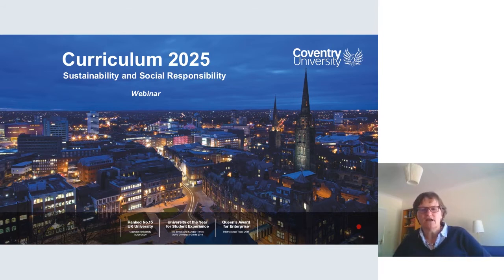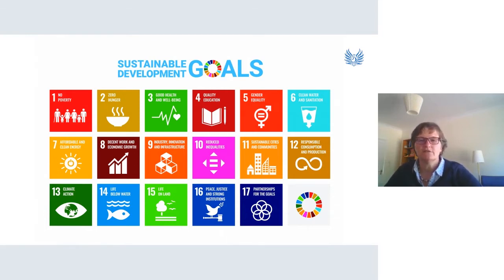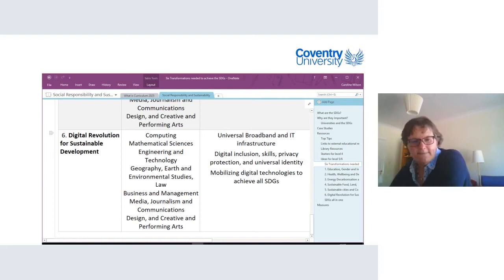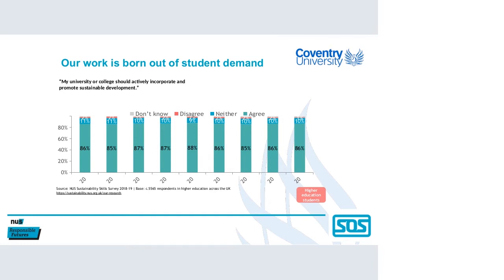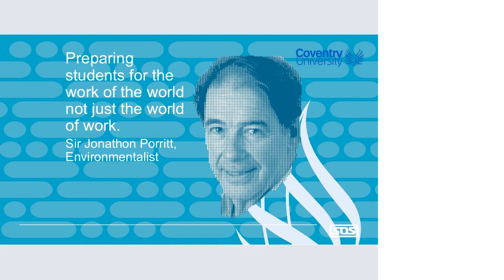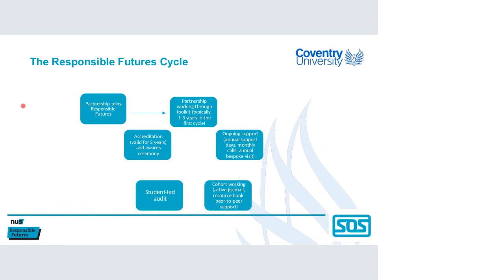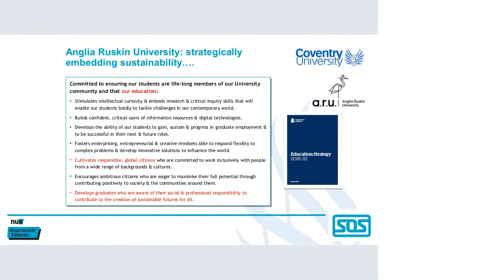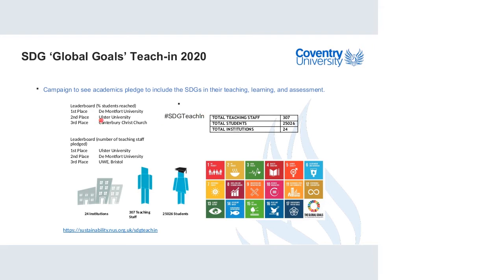webinar SDGs April 20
Sustainable Development Goals Webinar hosted by Curriculum 2025, Coventry University
00:00 Introduction by Stacey Jones
02:20 Role of Curriculum 2025 in embedding the Sustainable Development Goals by Dr Caroline Wilson
13:00 Students organising sustainability, Responsible Futures by Meg Baker
32:00 Interview with Dr Jaliyyah Ahmadu-Bello and SDG champion
45:02 Panel Q&A with Nik Beer